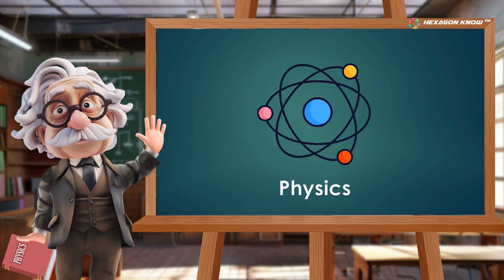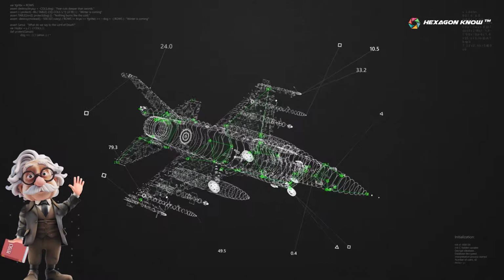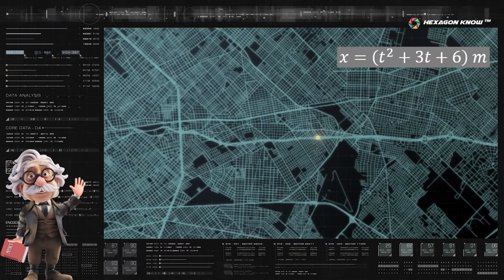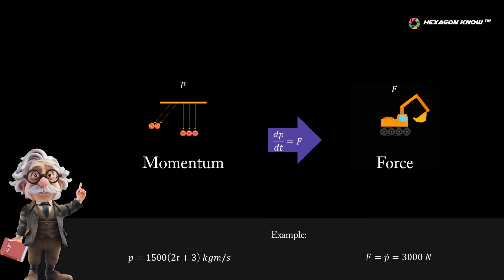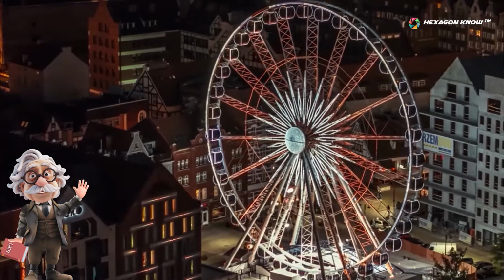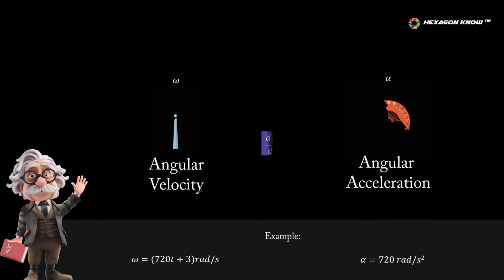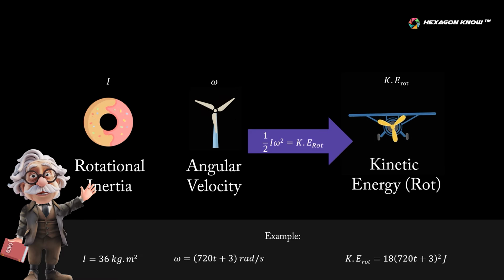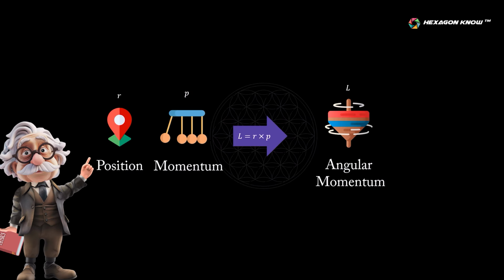Master Mechanics in One Shot 🔥 | NEET & JEE Physics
We are thrilled to introduce our brand new educational video on "Physical Quantities and Measurement," now available for free! Dive into the fascinating world of physics with our friendly animated guide, EINSTYN, who brings complex concepts to life in a fun and engaging way.

🎥 Why This Matters:
Education is a powerful tool for unlocking potential and fostering opportunity. At The Great Physics Course, we are dedicated to producing high-quality, accessible educational content. Our commitment is to offer these resources for free, ensuring that anyone, anywhere, can learn and be inspired by the wonders of physics.

🌟 What's Coming:
This is just the beginning! We have a whole series lined up where EINSTYN will explore various physics topics. Each video is designed to make learning both fun and informative, ensuring that the marvels of science are just a click away.

How to learn physics? Where to start?